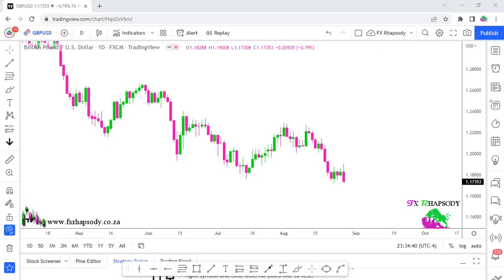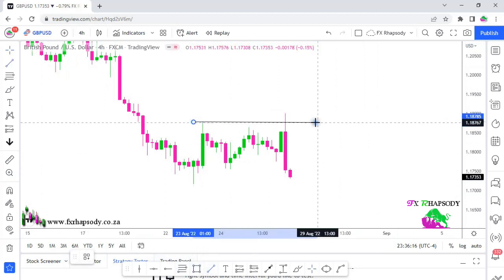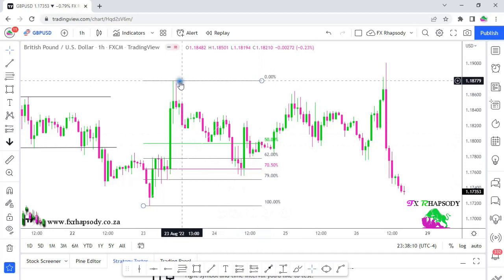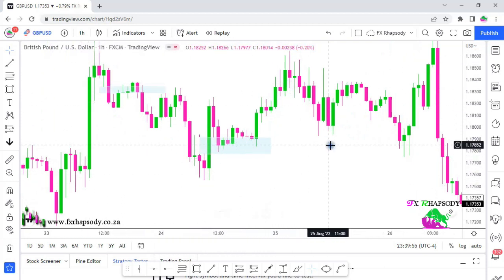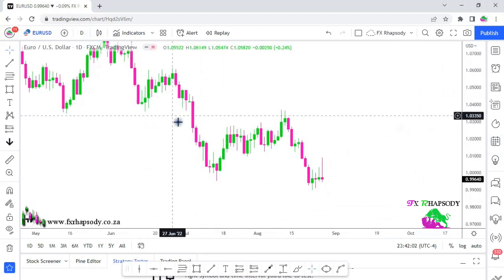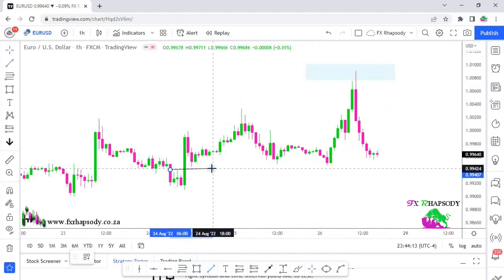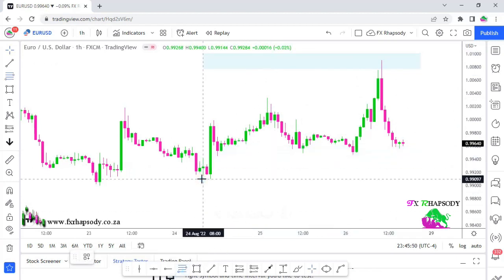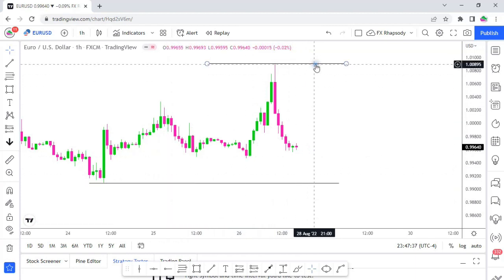WEEKLY ANALYSIS WK35 PART 2 : GBP/USD & EUR/USD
In this video we look at our weekly top down analysis on GBP/USD & EUR/USD. GBPUSD & EURUSD is two of the most traded currencies in the world.
We are using two methods in our GBPUSD weekly analysis & EURUSD weekly analysis, the fair value gap and the Fibonacci, which builds nicely together with our forex trading. This is an easy forex strategy to understand even for beginners in forex trading and if you are here to learn to trade forex. Using these methods, you will start understanding the forex smart money strategy, which is an easy forex strategy. Trading forex is simple and easy if you do not complicate it to much, and this is why I try and simplify forex trading as much as possible.